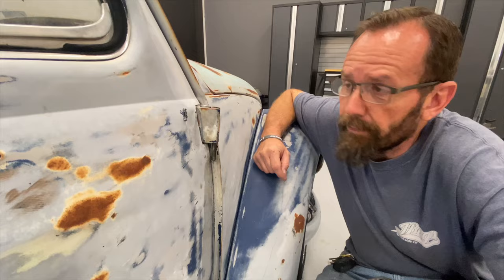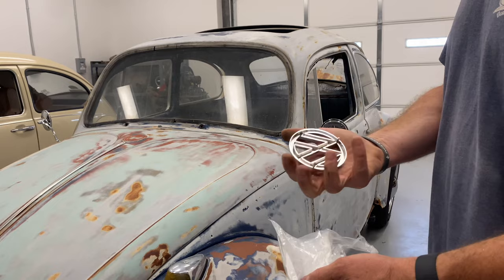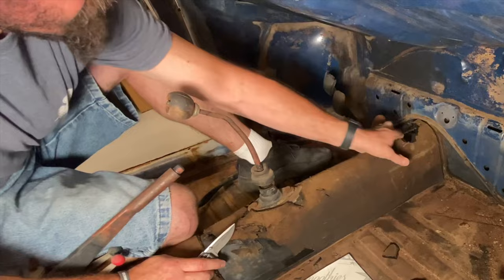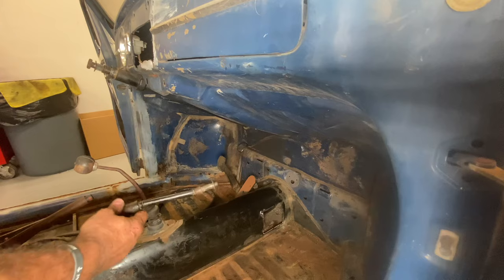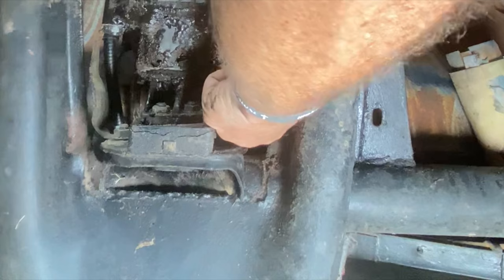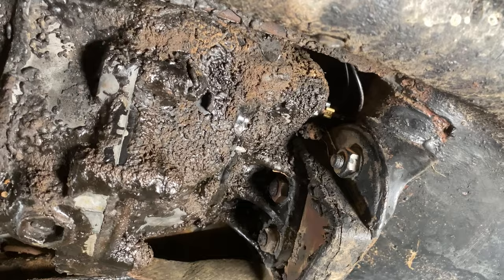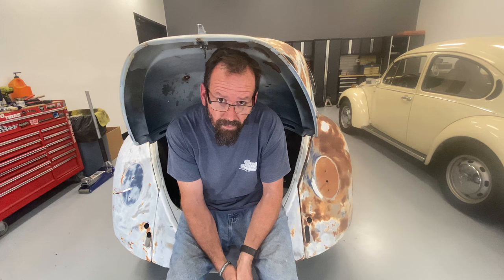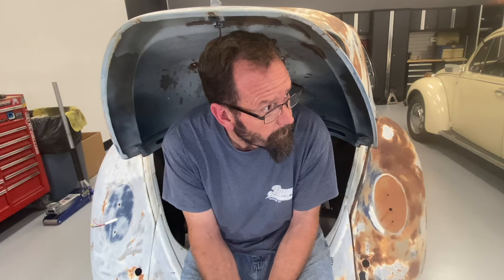1967 VW Beetle - Mirrors, Trim & Chassis Work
Sam is still waiting on some parts but picks up where he left off in the last video...and after bending 2 punches, and breaking another, a ground down punch finally manages to knock the old upper right door hinge pin free. So finally, a new threaded pin can be installed. Then as there is still plenty of work to be done, Sam cuts a hole in the tunnel, replaces the clutch cable and accelerator. He wraps up at the back of the car where the old swing axle boots are removed, some new ones are installed and the transmission work is wrapped up with a new throw out bearing. The time is ticking away before the Airhead Campers VW Roundup in Florence, AZ in November, so follow along as Sam works away to get this VW under way!